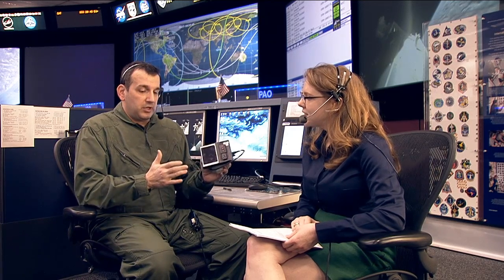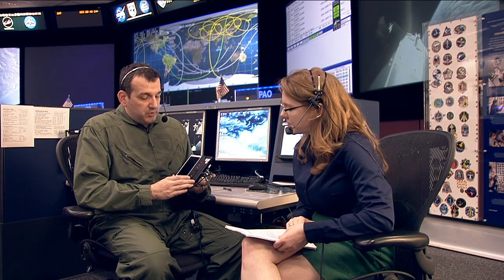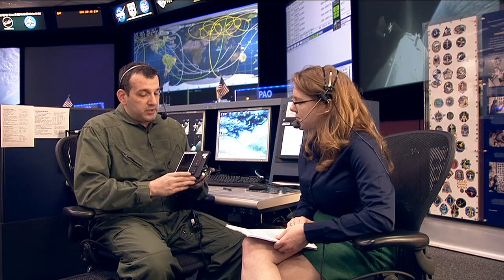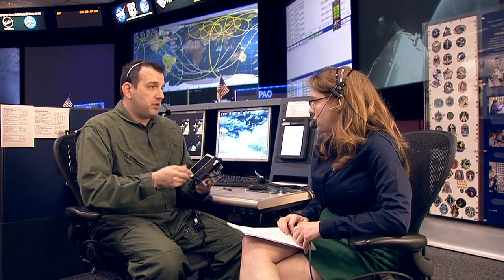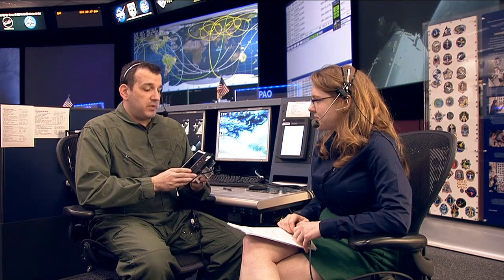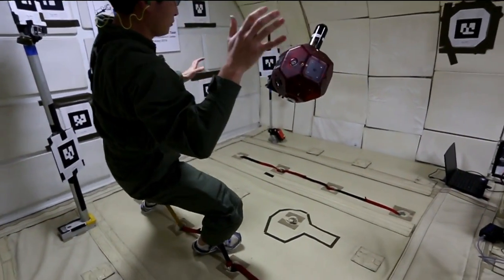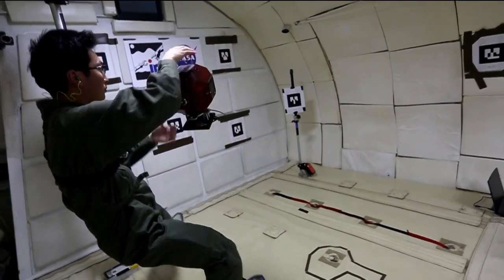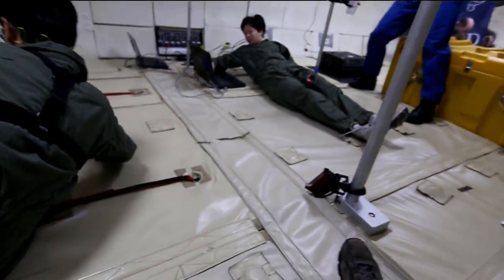Space Station Live: Smart SPHERES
NASA Public Affairs Officer Brandi Dean talks with Chris Provencher, project manager for Smart SPHERES at NASA Ames Research Center. By connecting smartphones to a trio of free-flying robots known as Synchronized Position Hold, Engage, Reorient, Experimental Satellites, or SPHERES, these International Space Station robots become Smart SPHERES.